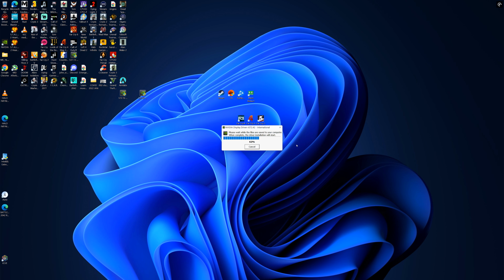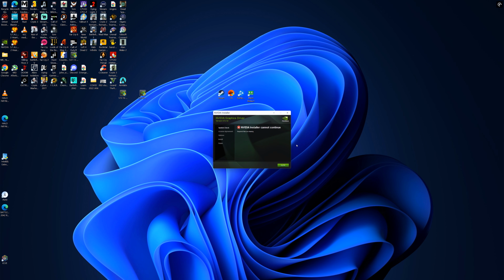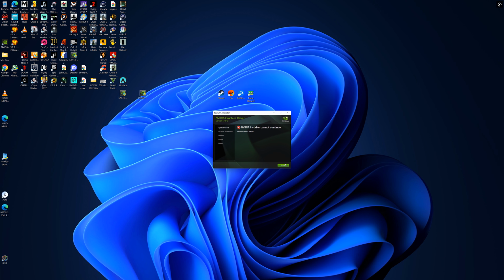Nvidia Installer Cannot Continue / Required Files Are Missing Fix!!!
If you're facing the for me AURA ANTIVIRIUS WAS CAUSING THE PROBLEM "Nvidia Installer Cannot Continue / Required Files Are Missing" error, don't worry! Watch this video for a simple fix to solve the issue.